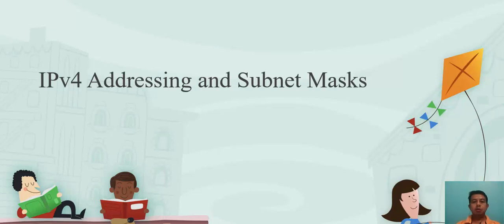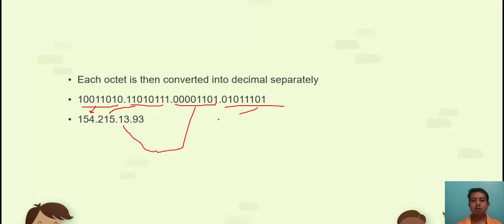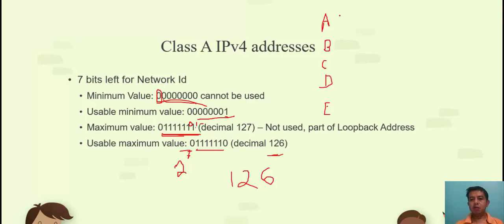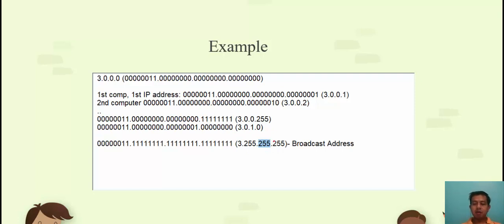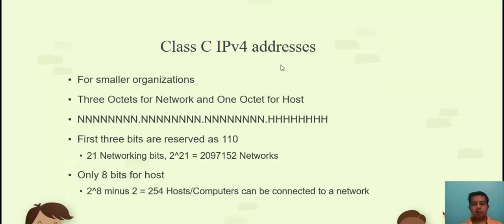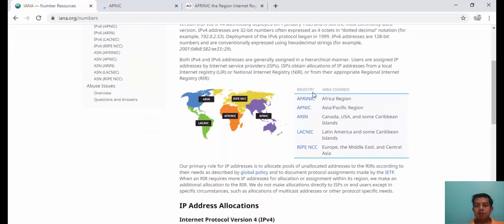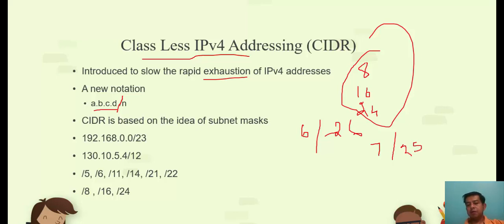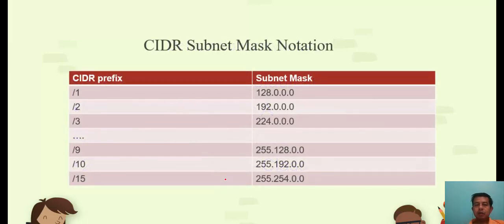Network Layer (Lect-2): IPv4 Addressing and Subnet Mask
In this second lecture of Network Layer we discuss IPv4 Addressing, both Classful and Classless types along with Subnet Masks.